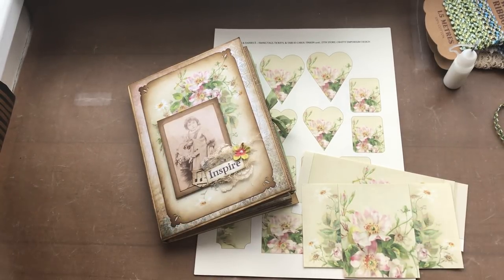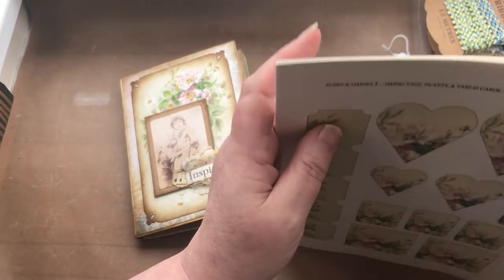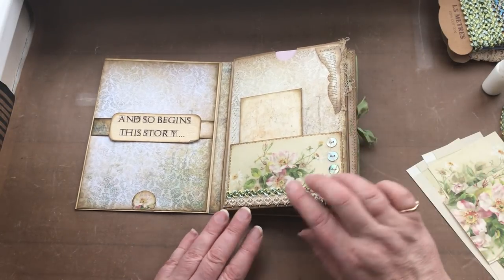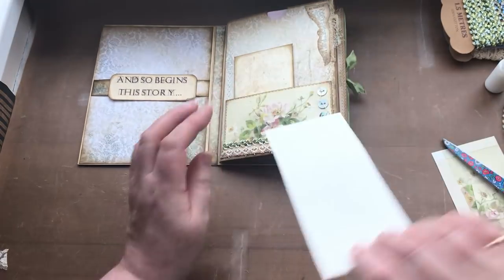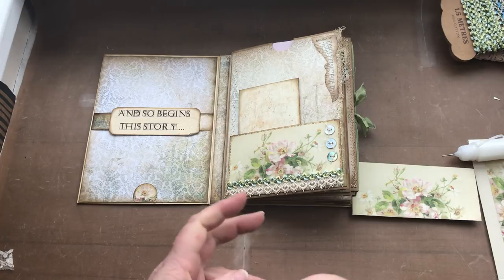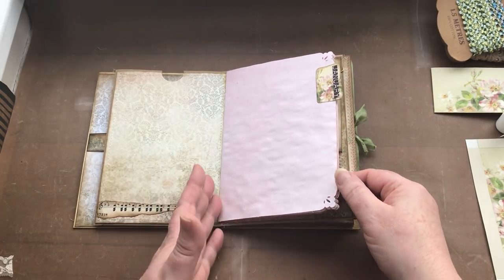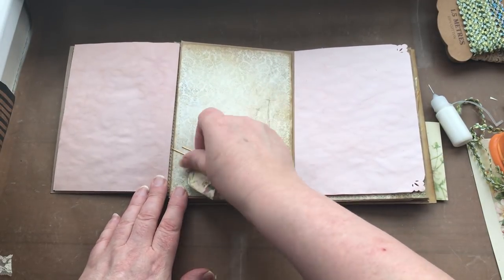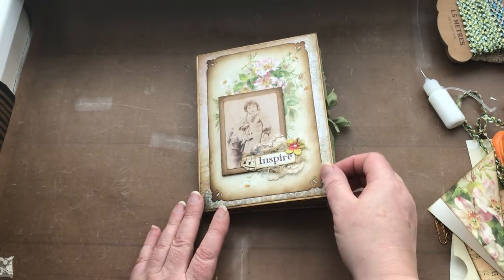#7 - ENVELOPE JOURNAL TUTORIAL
The final part of this project - and then its up to you to play to your hearts content :) Dont forget that there is going to be another set of tutorials as from next Saturday (26th Jan 2019) for a different type of Envelope Journal :)

All of the videos relating to this project will be stored in a playlist on my YT channel so you can find them all in one place so you wont have to go searching for them.

MY ETSY STORE: